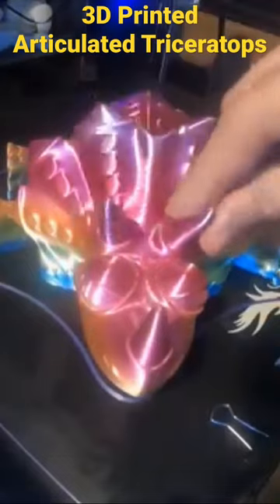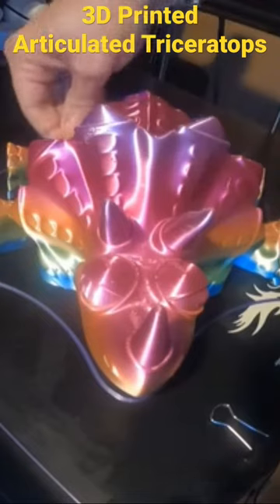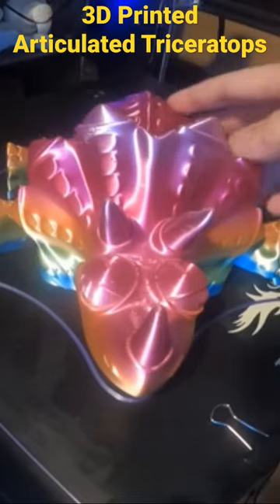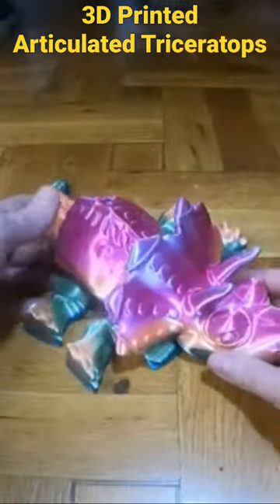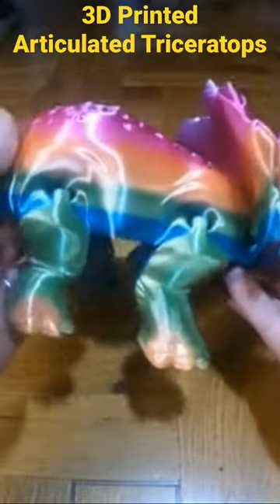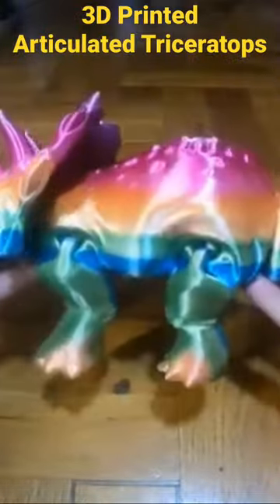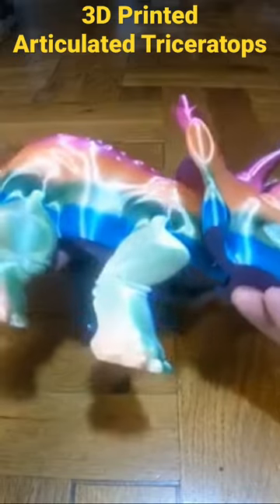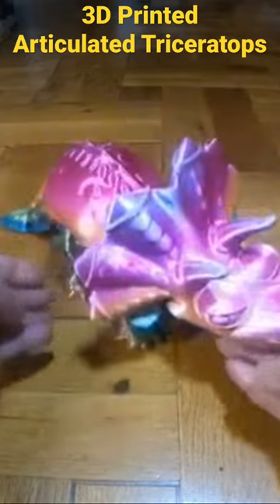3D Printed Articulated Triceratops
Printer: Ender 5 plus
Nozzle temperature 210, heated bed 50, with a 0.6mm nozzle and lightning infill of 15%. This print took around 18 hours and used approximately 212g of filament